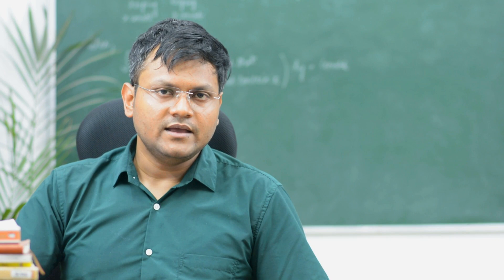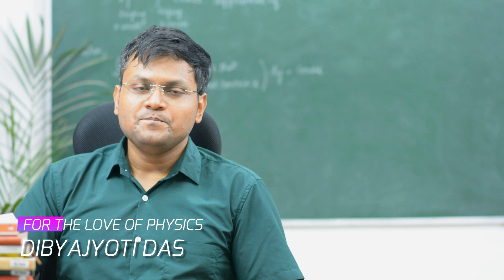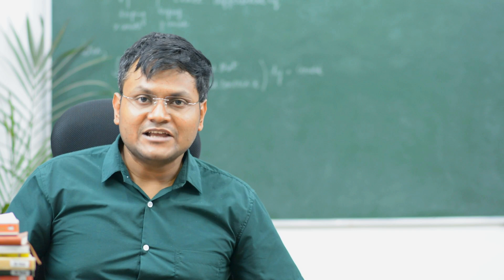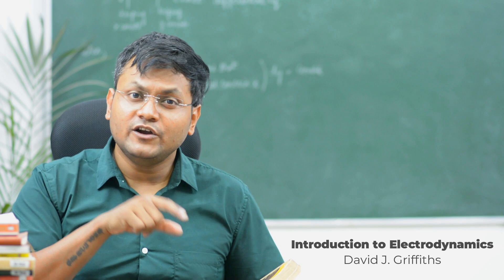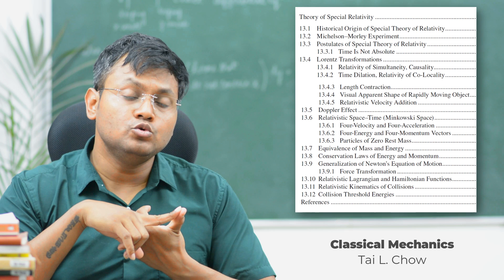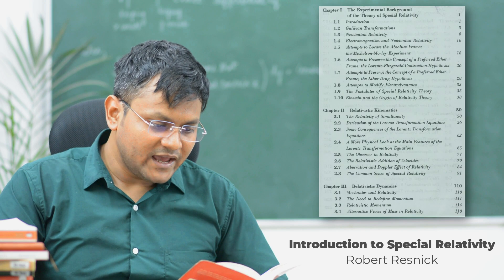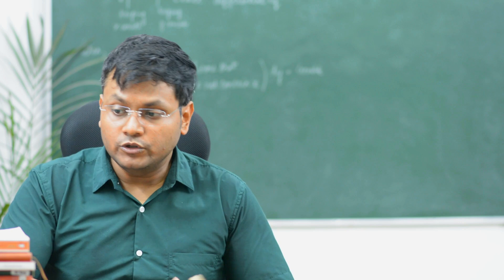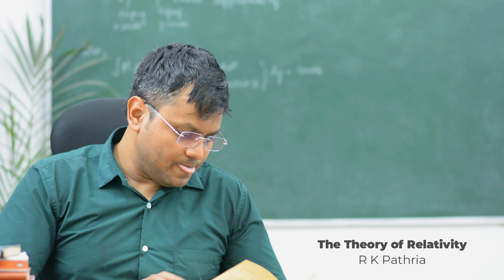Must Read Books on SPECIAL RELATIVITY!!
What are some good books to read on Special Theory of Relativity, for school, college or university students?

In this video, I give 13 book recommendations of Special Relativity for beginner, itermediate and advanced students.

00:00 Books partly devoted to STR
11:22 Books fully devoted to STR

BOOK NAMES

1. Feynman Lectures Vol 1 - Feynman, Leighton, Sands
2. An Introduction to Mechanics - Klepner/ Kolenkow
3. Introduction to Electrodynamics - David J. Griffiths
4. Concepts of Modern Physics - Arthur Beiser
5. Classical Mechanics - Tai L. Chow

6. The Special & General Relativity - Albert Einstein
7. Introduction to Special Relativity - Robert Resnick
8. Six Ideas That Shaped Physics Unit R - Thomas A. Moore
9. Special Relativity - A P French
10. Introduction to Special Relativity - Wolfgang Rindler
11. The Theory of Relativity - R K Pathria
12. The Special Theory of Relativity - V. Devanathan
13. Special Relativity and Classical Relativity  Leonard Susskind & Art Friedman

𓏬𓏬𓏬𓏬𓏬𓏬𓏬𓏬𓏬𓏬𓏬𓏬𓏬𓏬𓏬𓏬𓏬𓏬𓏬𓏬𓏬𓏬𓏬𓏬𓏬𓏬𓏬𓏬𓏬𓏬𓏬𓏬𓏬𓏬𓏬𓏬𓏬𓏬𓏬𓏬𓏬𓏬𓏬𓏬𓏬𓏬𓏬𓏬𓏬𓏬𓏬𓏬𓏬𓏬𓏬𓏬𓏬𓏬𓏬𓏬𓏬𓏬𓏬𓏬